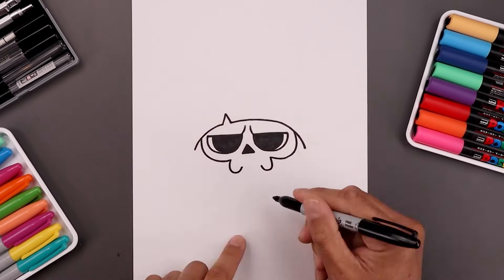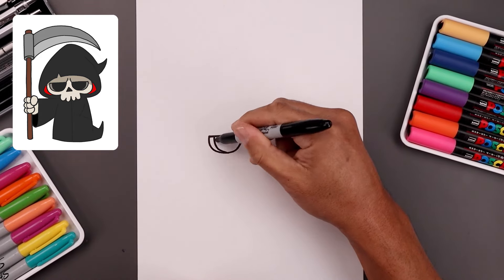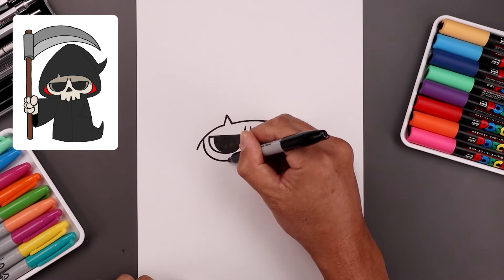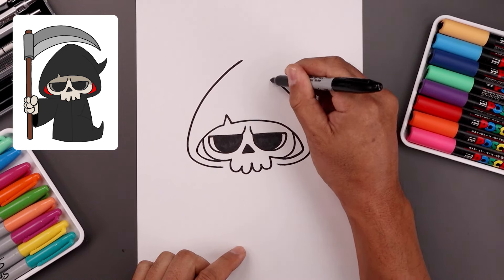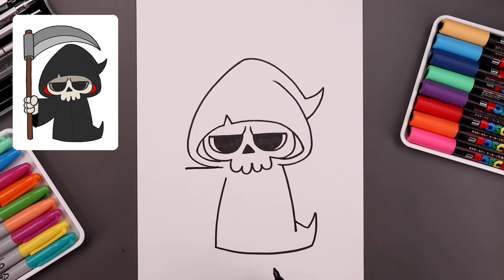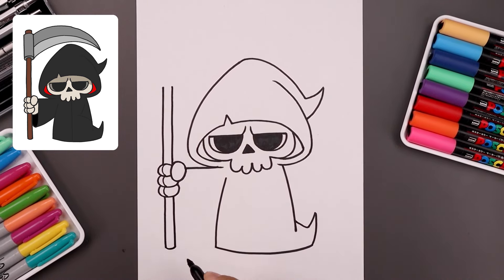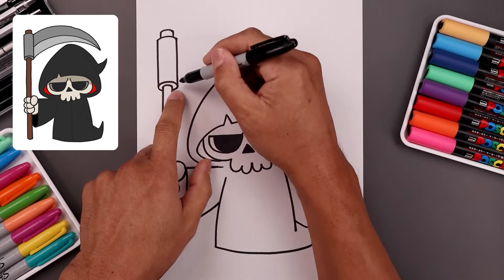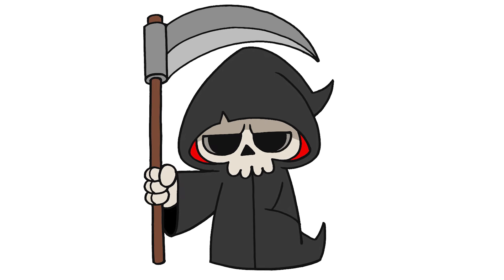How To Draw Grim Reaper for Beginners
Learn to Draw the Grim Reaper with our Step-by-Step Tutorials - Number One Drawing Channel on YouTube. From basic line drawings to cartoon illustrations, our easy-to-follow tutorials will help you bring your drawings to life.

Check out our Main channel and our new XL channel for more drawing videos.

Art Supplies:
Draw using Sharpie Markers
Color with Ohuhu Color Marker Sets

Whether you're homeschooling, virtual learning or taking some online classes our Cartooning Club Jr. channel has a large library of how to draw tutorials available for kids and all artistic levels. Our online classes are designed to make even the most difficult subjects easy to follow.